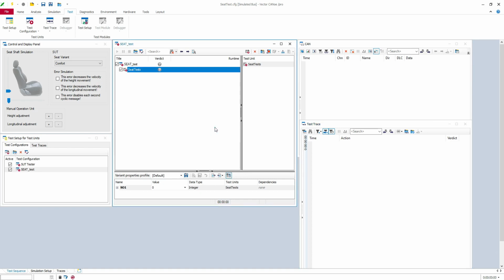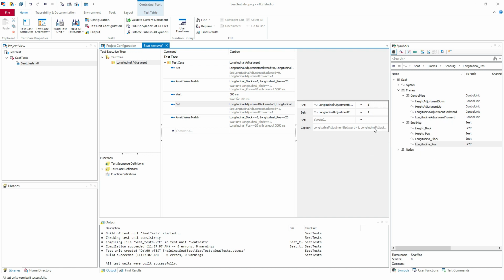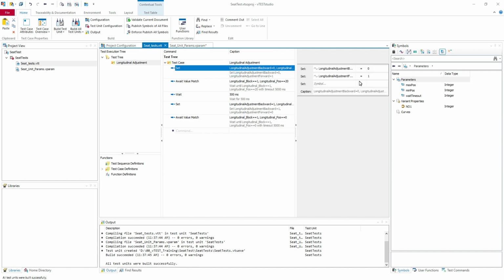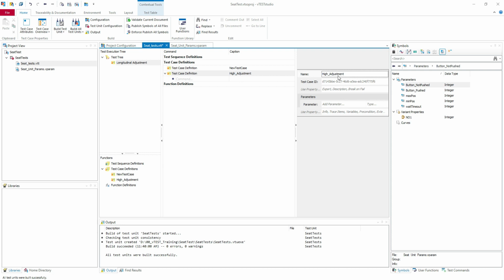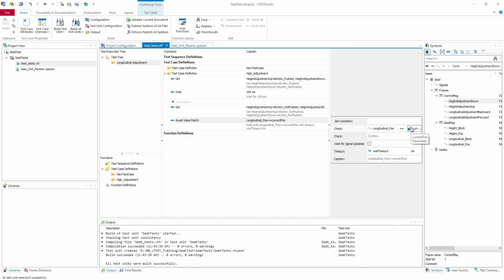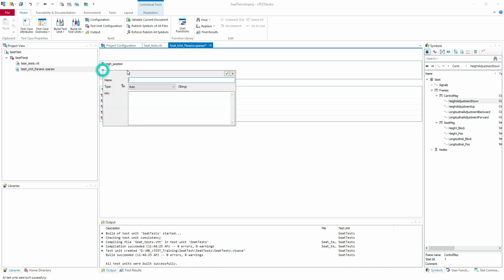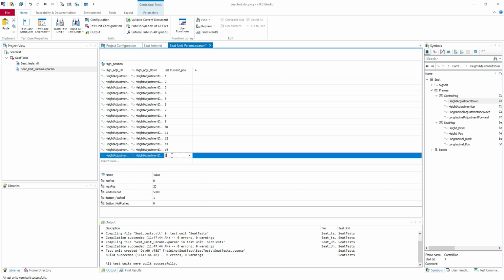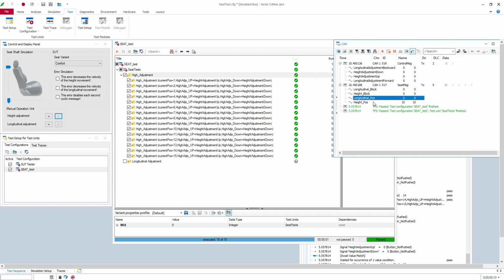06 Using Parameters in vTEST Studio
How to use parameters and parameter lists in function definitions.